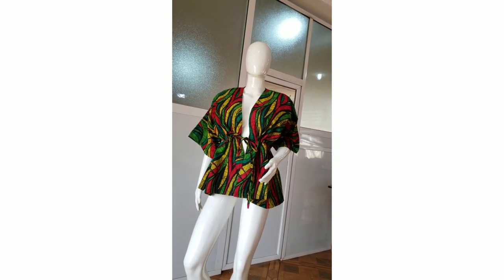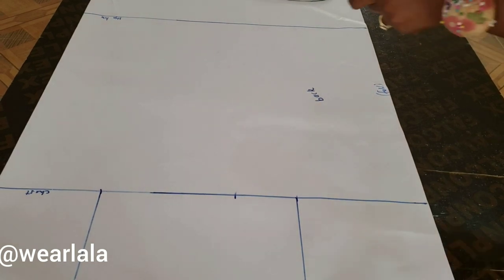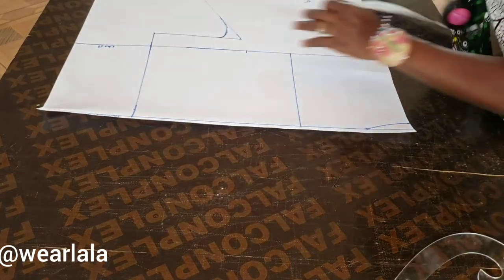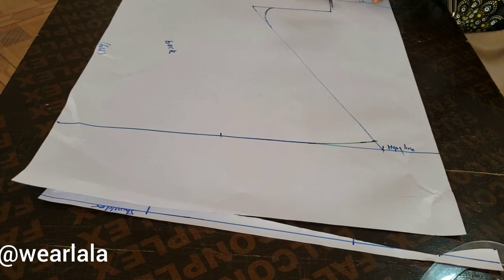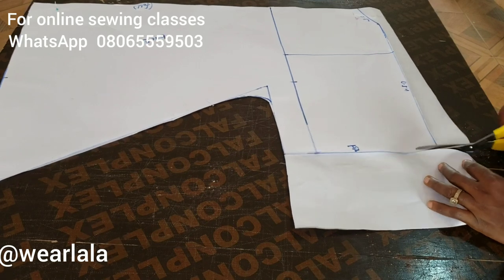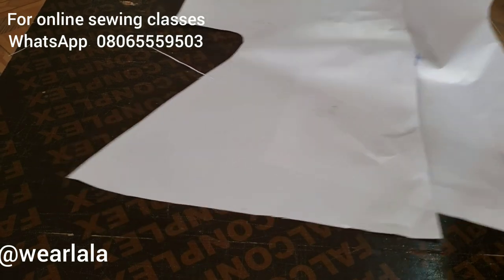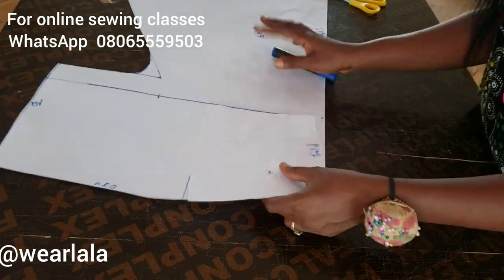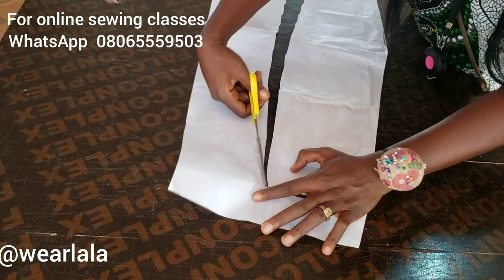HOW TO CUT A Stylish Ankara Kimono . [Ankara Bubu top/ Agbada top, Ankara Kimono Top]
This is a detailed tutorial on how to make a DIY bubu/ Agbada/ kimono Top.

The sewing tutorial  can be found here

This is a easy DIY tutorial on how to cut and sew a simple Ankara top/blouse with drawstrings.

ankaratops. how to cut and sew ankaratop.
easy Ankara top tutorial for beginners. simple Ankara blouse. Ankara blouse designs . Ankara styles for Africans  .